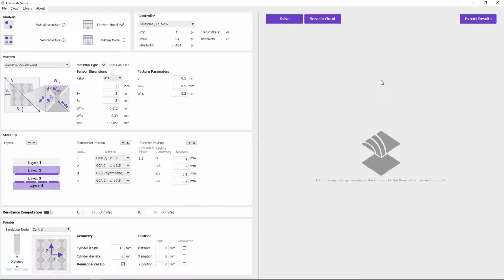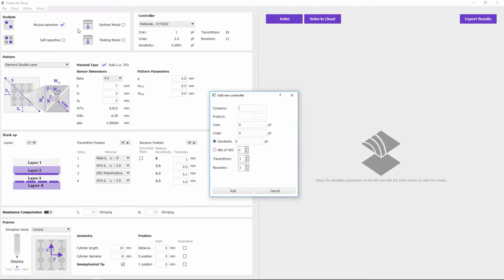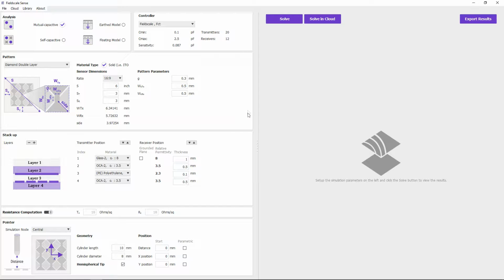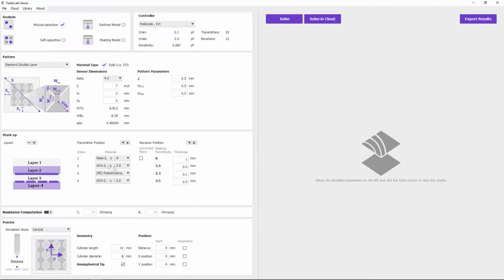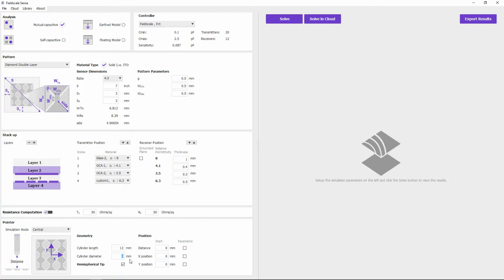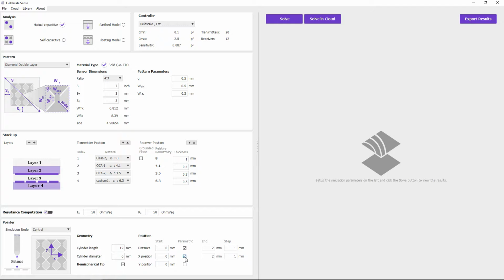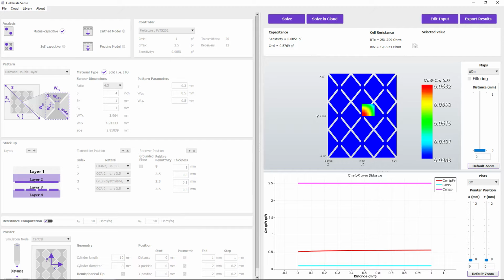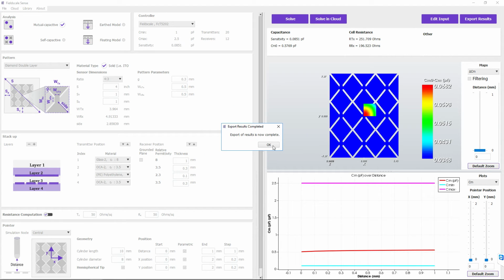Fieldscale SENSE 2 Quick Tutorial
Fieldscale SENSE is the only touch sensor Design & Simulation App in the world that enables a 30-seconds model setup and runs hundreds of simulations in one click.

Apart from its incomparable speed and guaranteed results, SENSE offers a simple, clear, intuitive user interface that renders manuals and tutorials pretty much pointless.